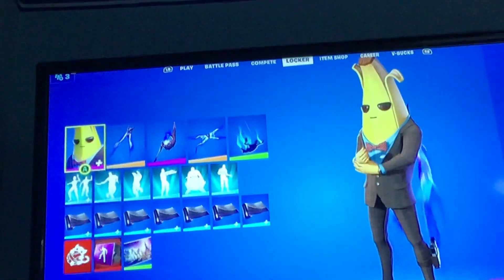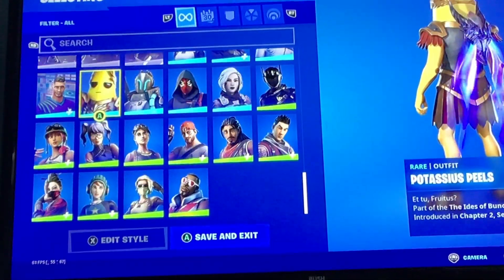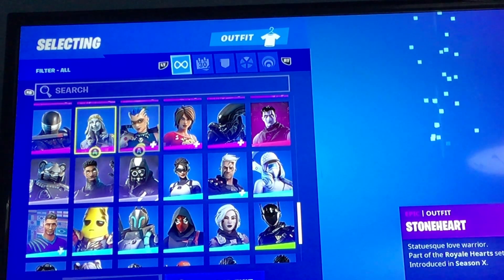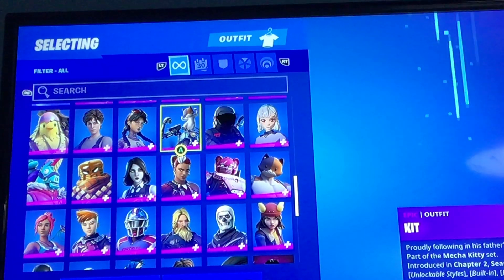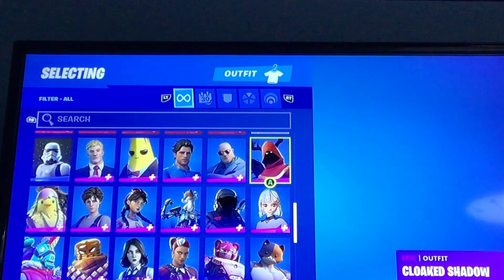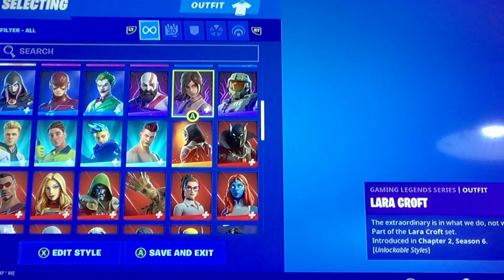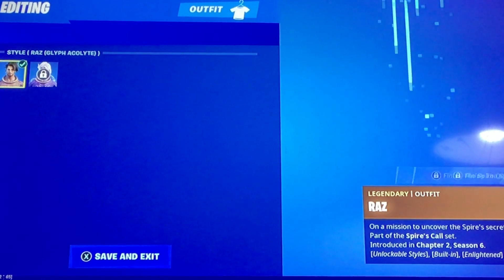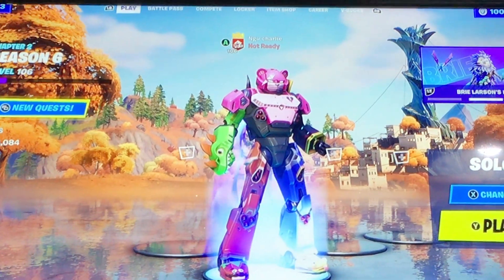Skin show of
Not as many as fresh...